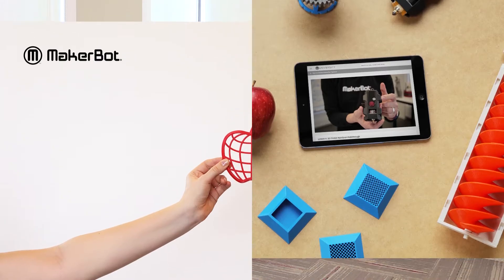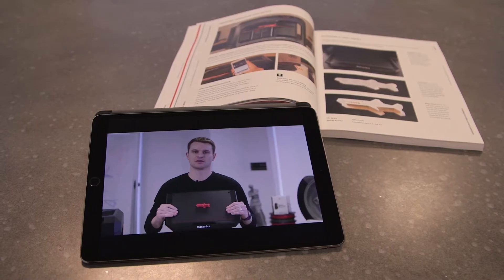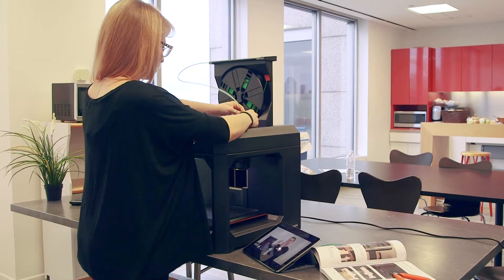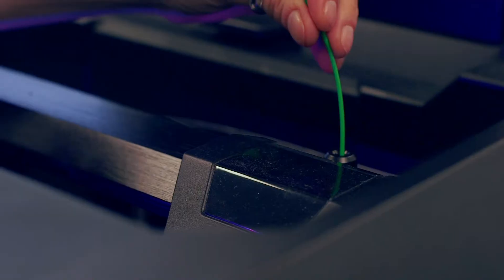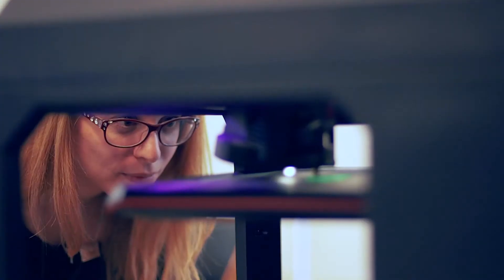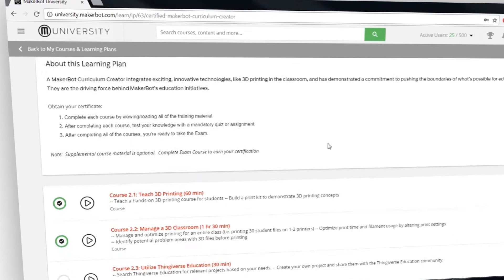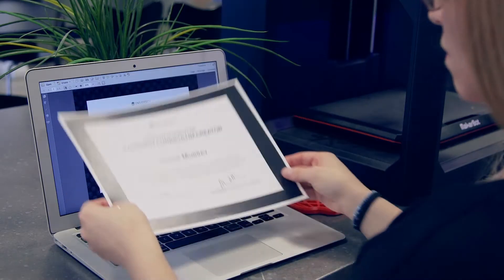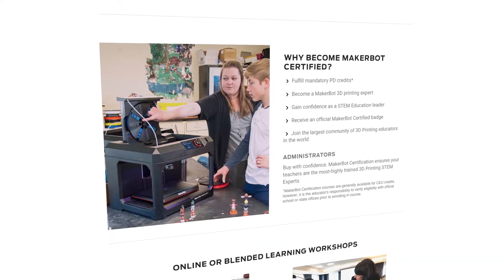3D Printing Certification Program for Students and Educators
Announcing The MakerBot Certification Program

The most comprehensive 3D printing certification program for educators.

Why Become MakerBot Certified?

● Fulfill mandatory PD credits*
● Become a MakerBot 3D printing expert
● Gain confidence as a STEM Education leader
● Receive an official MakerBot Certified badge
● Join the largest community of 3D Printing educators in the world
● Administrators - Buy with confidence. MakerBot Certification ensures your teachers are the most-highly trained 3D Printing
STEM Experts